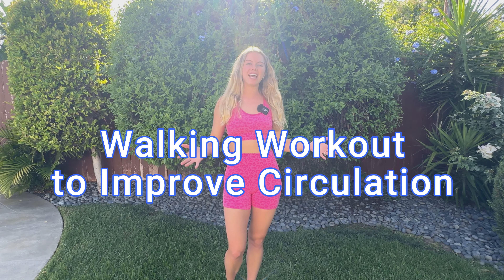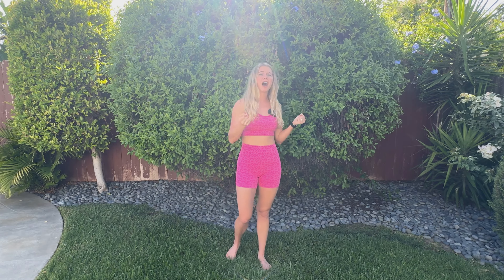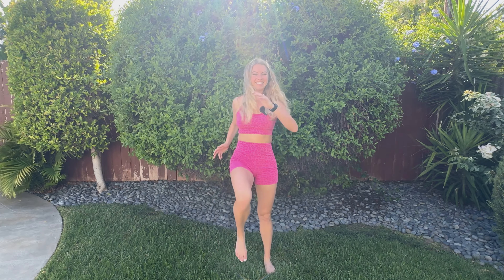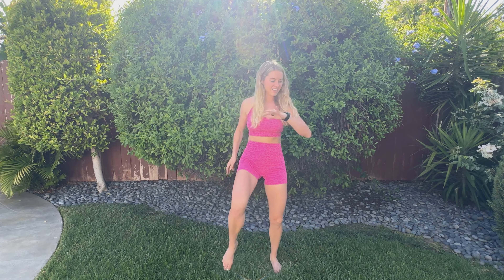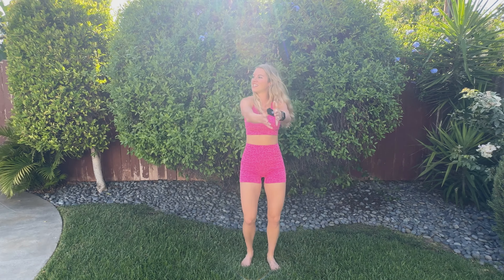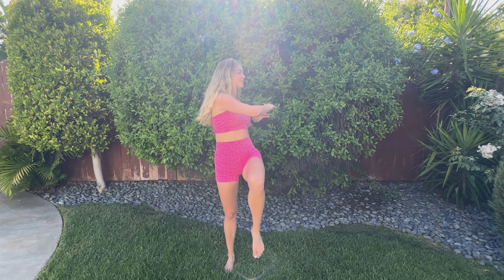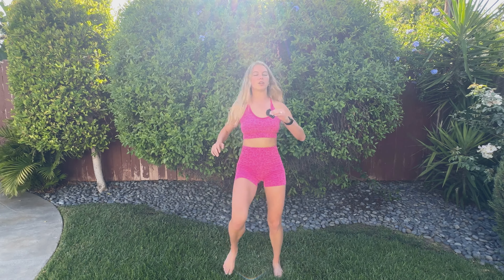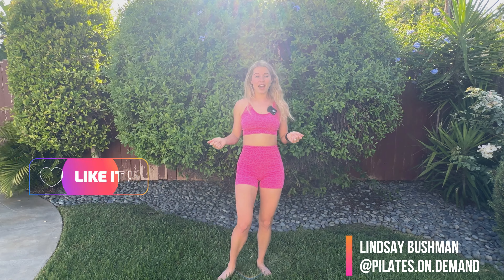10 Minute Walking Workout to Improve Circulation | Quick Fitness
10-Minute Walking Workout for Quick Fitness | Lindsay Bushman

Looking for a quick and effective way to stay fit and improve your circulation? Join Lindsay Bushman for a 10-minute walking workout designed to boost your cardio, improve your mood, and fit perfectly into your busy schedule. This low impact routine is perfect for all fitness levels and can be done right in your living room!

What You'll Get:

⚫️A high-energy, easy-to-follow walking workout

⚫️Tips for maintaining good posture and maximizing your effort

⚫️A quick way to increase your daily physical activity

xx

Lindsay Bushman